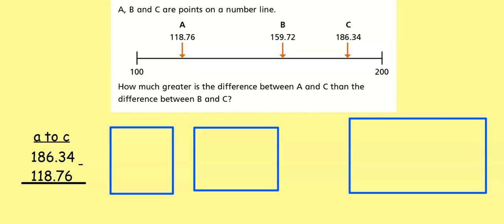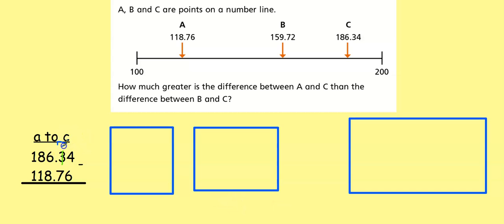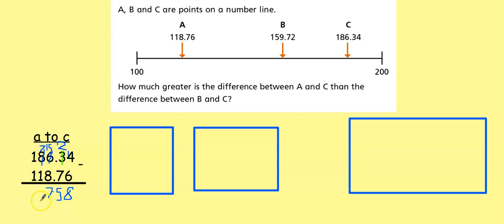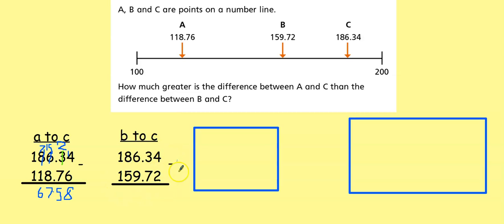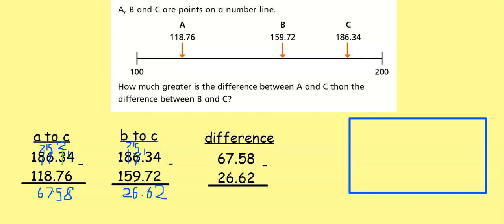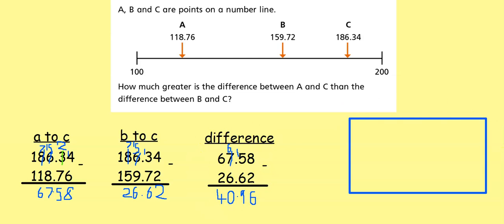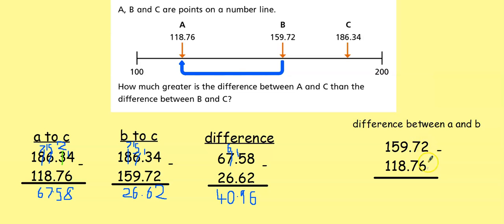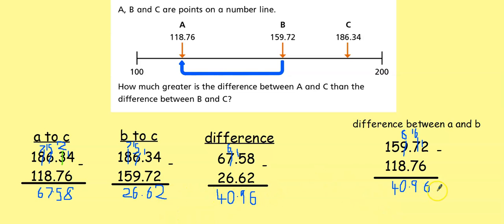Year 6 Maths Tuesday 2nd February Solving Q9 Efficiently in 1 Step